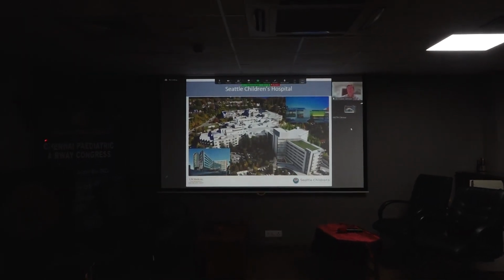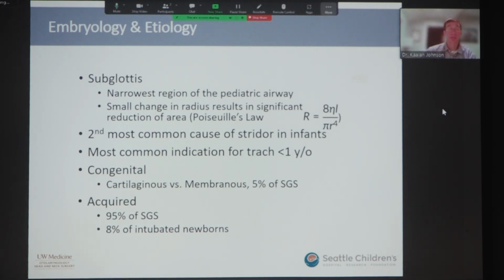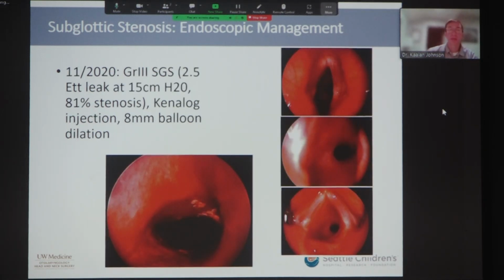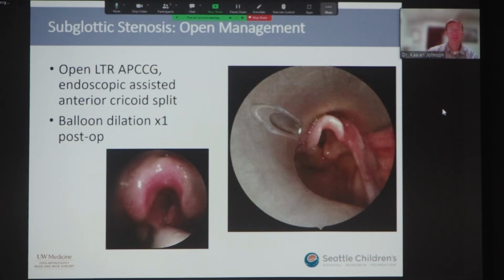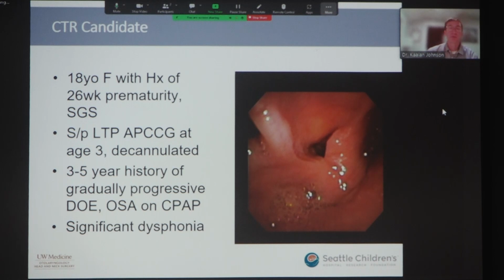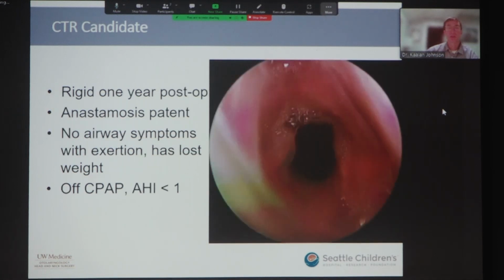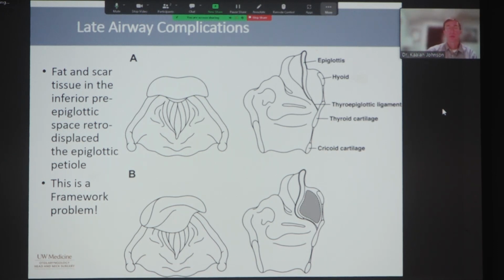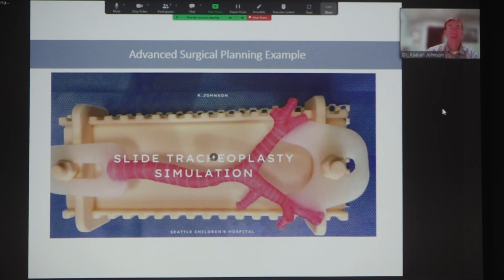10 Management Prinicples of complex glotto subglotto stenosis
Presented By
Dr. KAALAN JOHNSON